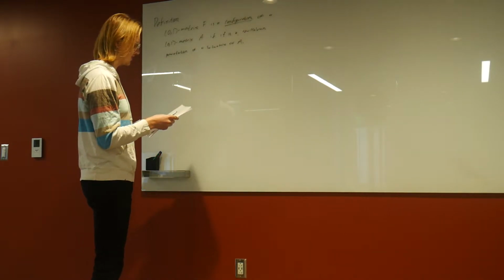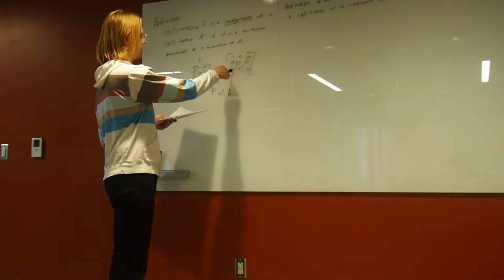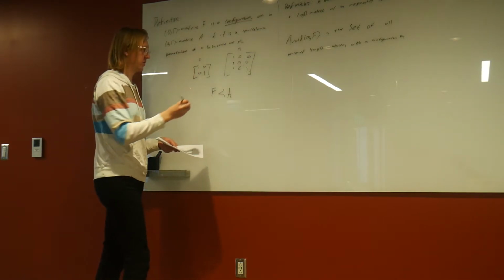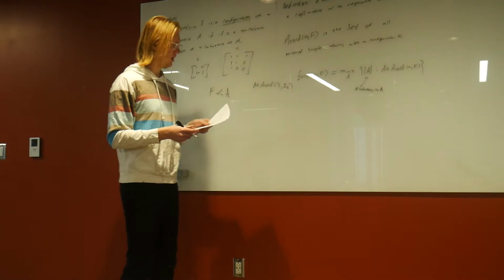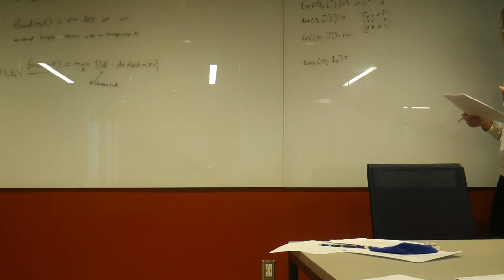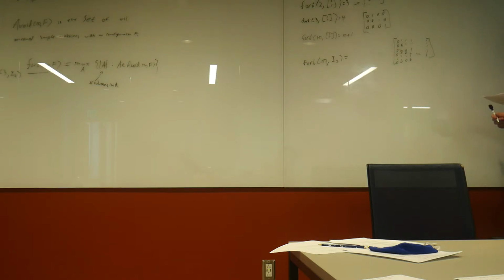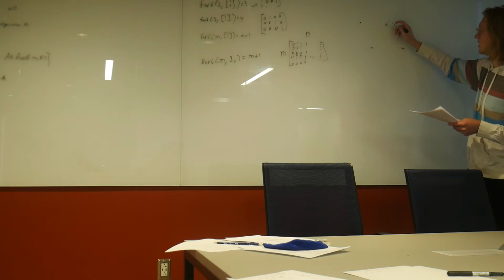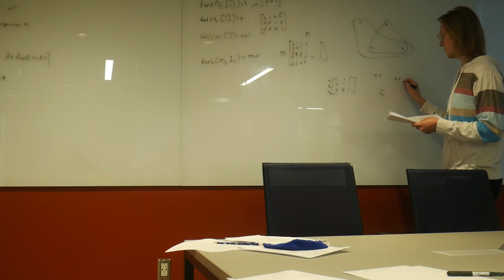Forbidden Configurations of Matrices: Introduction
Lecturer: Wallace Peaslee, senior at Duke University
Cameraman: Aiya

This lecture introduces Forbidden Configurations of Matrices, an area of active research in combinatorics. The lecture is centered on fundamental definitions necessary for understanding the core problems Forbidden Configurations and provides some simple motivating examples. Connections to other areas of combinatorics and examples of techniques used in Forbidden Configurations research are briefly discussed.